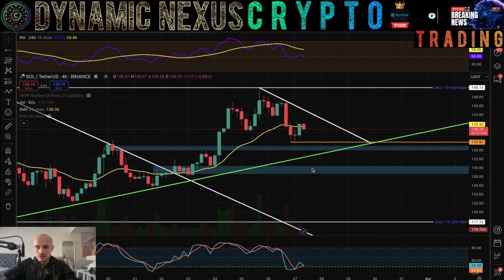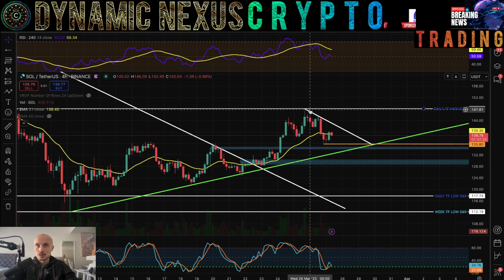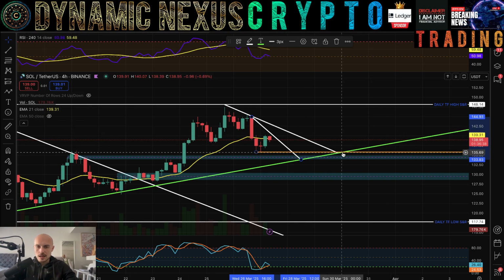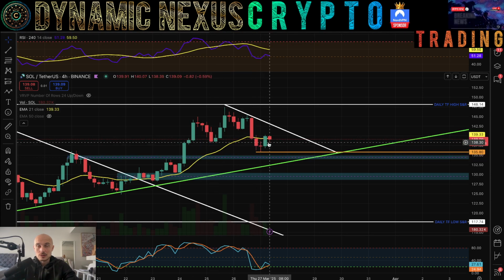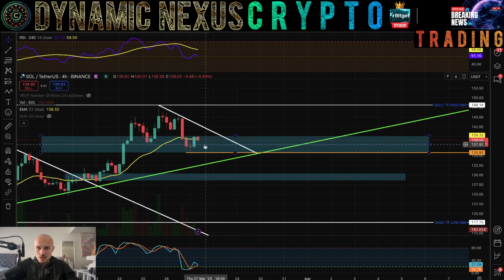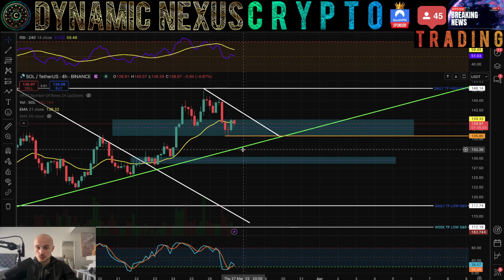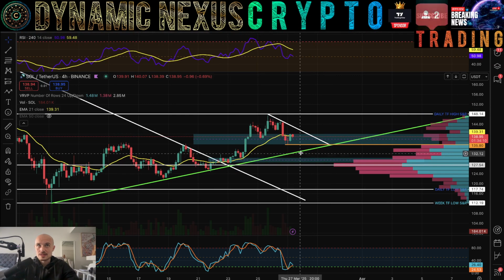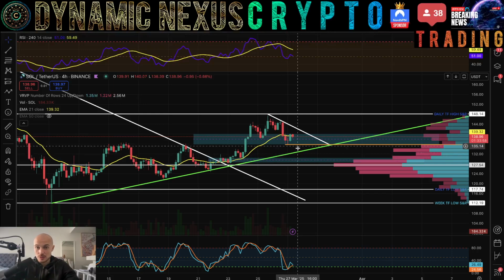Solana Price Breakout? Crypto Trading Signals You Must See!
Solana Price Breakout? 📈 Unmissable Crypto Trading Signals Revealed! In this video, we plunge into the latest Solana (SOL) chart analysis, uncovering potential breakout zones, trading setups, and crucial support/resistance levels. Whether you're a day trader or a swing trader, this breakdown will supercharge your strategy for navigating Solana's price action in 2025.

What We Offer:
Breaking news and real-time updates
Expert analysis of market trends
Tutorials and guides for all levels
Unique takes on blockchain innovations

Trending Topics:
Bitcoin & Altcoin Charts, Sentiment Spikes, and Index

Join our growing community for top-tier crypto content!

 Top Exchanges to Buy Crypto
 OKX—The world’s leading platform for crypto purchases
 OKX Tutorial: /@theokxglobal

 Binance Tutorial: /@binanceyoutube

Kraken—#1 U.S. exchange for buying and selling crypto
 Kraken Tutorial: /@krakencryptoexchange
 Bitget—Unlock a 6200 USDT welcome pack for futures trading
 Bitget Tutorial: /@bitget

 KuCoin Tutorial: /@kucoinexchange

 Essential Tools for Crypto Success

 Ledger—Secure your assets with the best crypto wallet
NordVPN—Stay safe online with exclusive free months

Using any cryptocurrency platform involves risk, which may result in a complete loss of funds. Futures trading is a high-risk activity and should only be undertaken by those who understand the risks and are prepared to sustain a complete loss of funds. Thank you for your support.